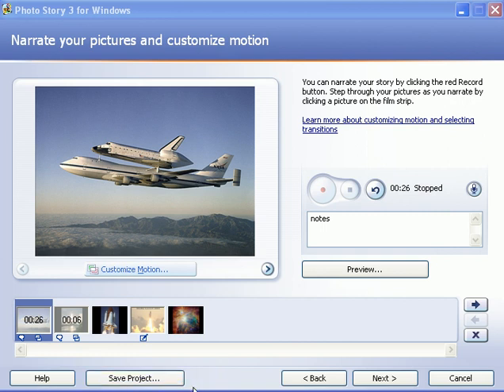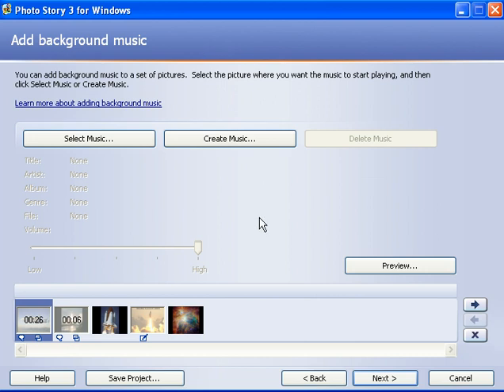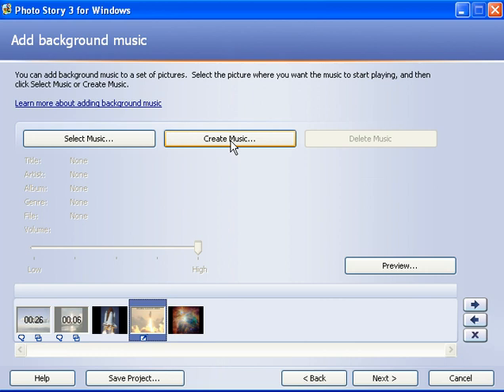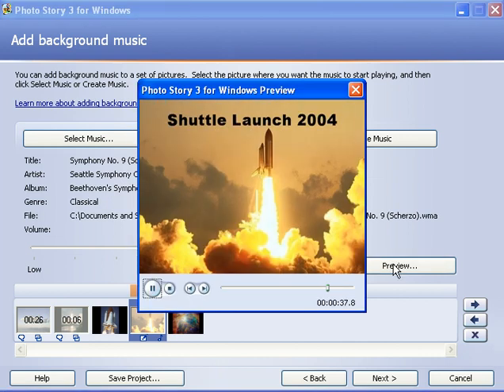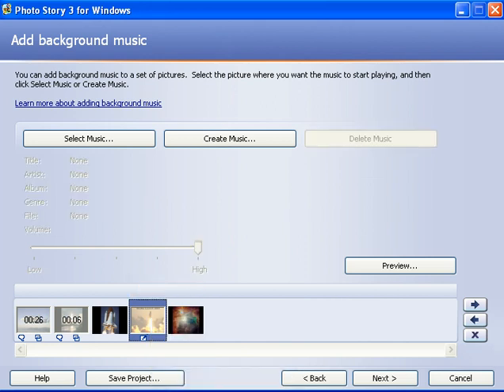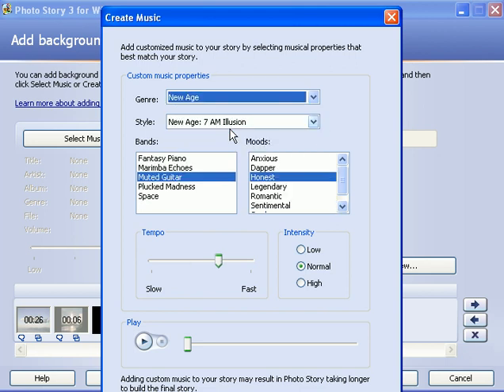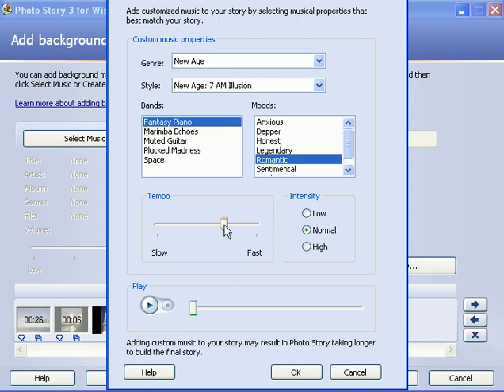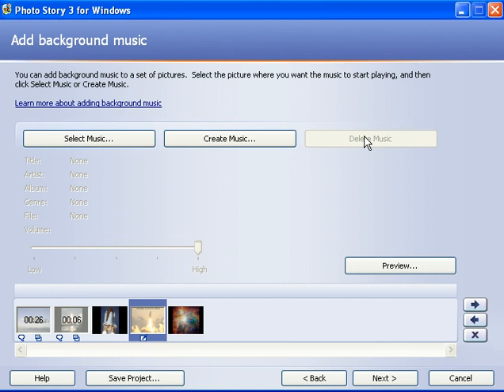Tutorial 6 (of 7) - Adding Music in Photo Story 3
This tutorial will show you how to add music backgroud to a photo story video.